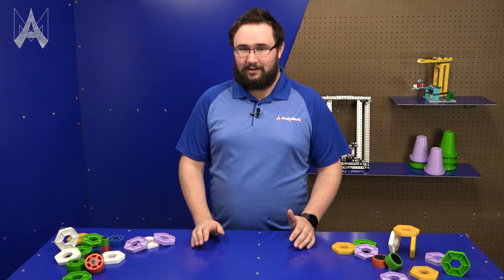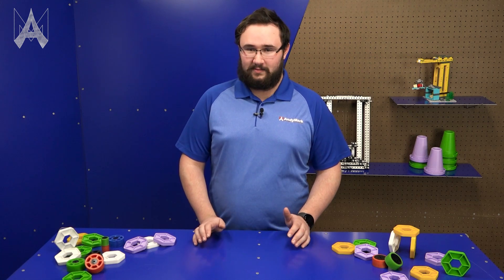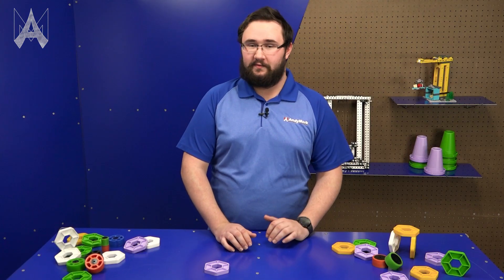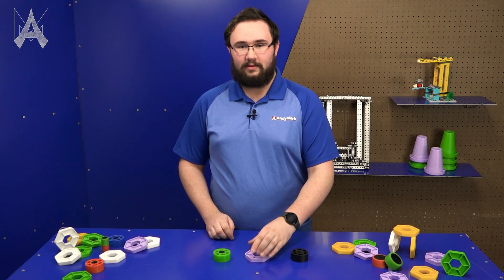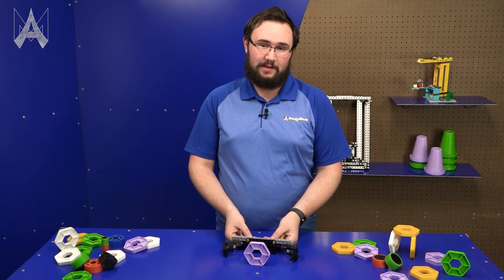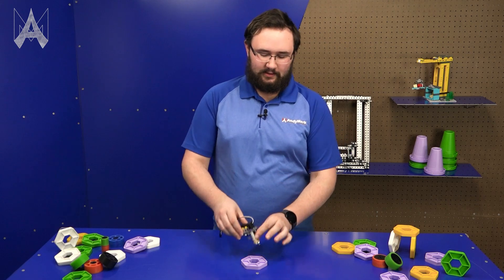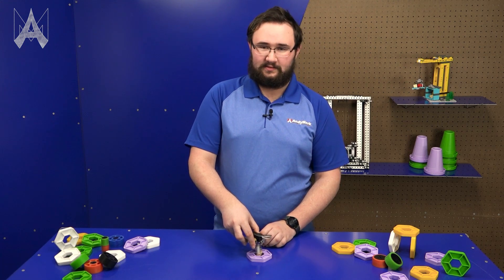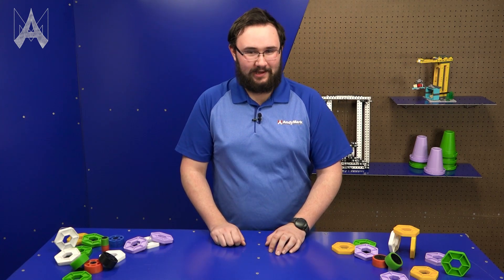How Do I Pick Up a Pixel in CENTERSTAGE?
Pixels are weird to pick up. They're irregularly shaped, low to the ground, and have to be scored at an angle. Luckily, we have some thoughts on approaching this challenge.

2.25 in. 35A HD Compliant Wheels (am-4536_green)

2.25 in. 60A HD Compliant Wheels (am-4536_black)